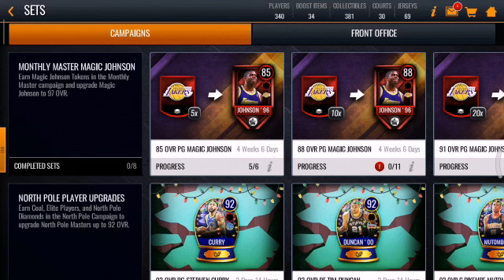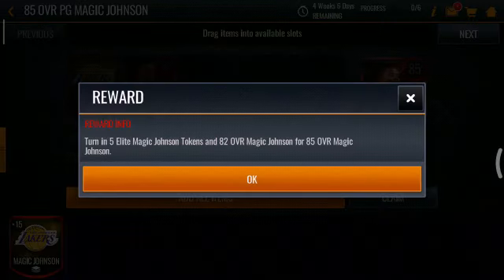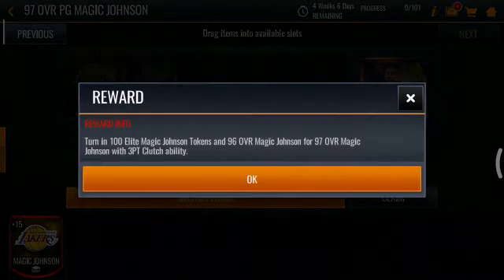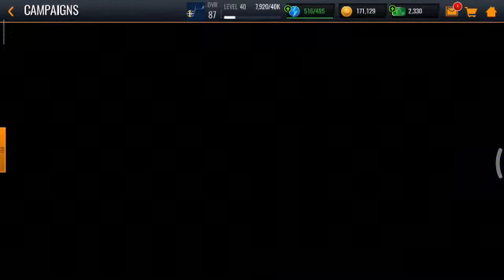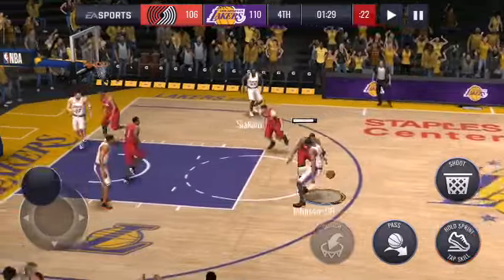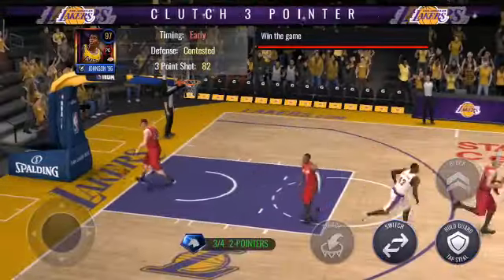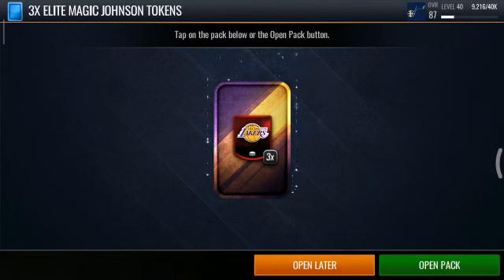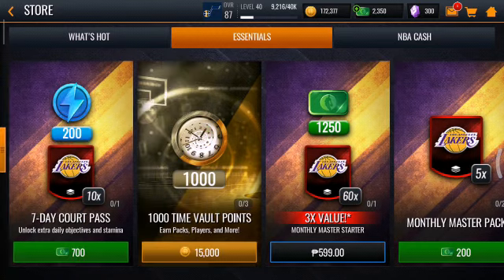How To Effectively Grind - 97 OVR Magic Johnson - Monthly Master - NBA LIVE Mobile